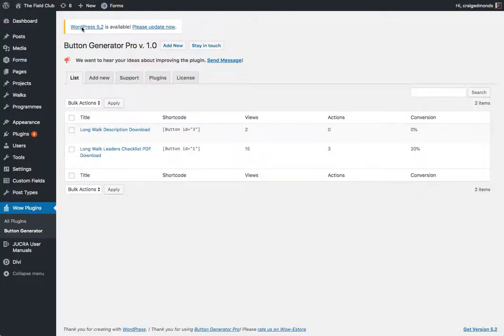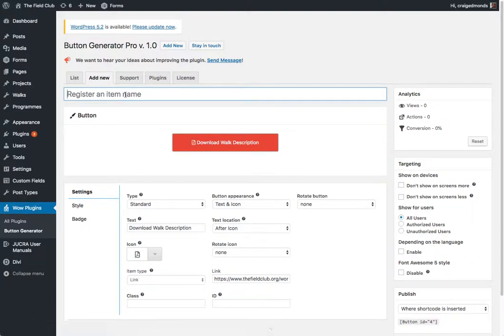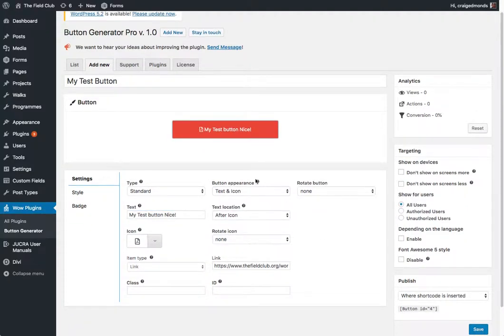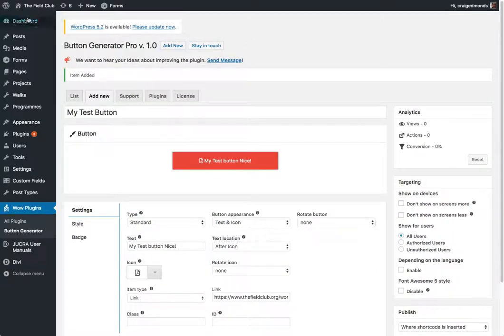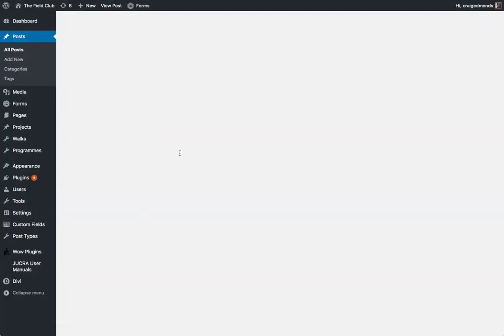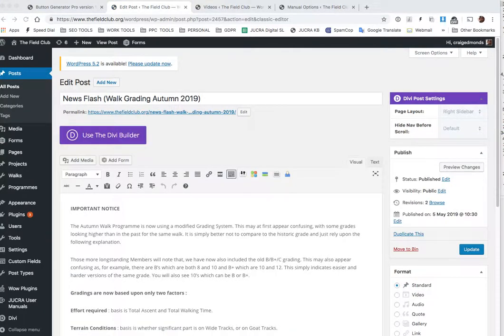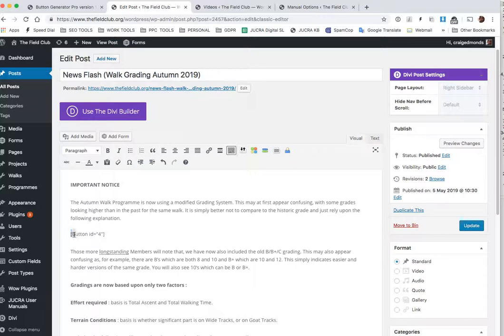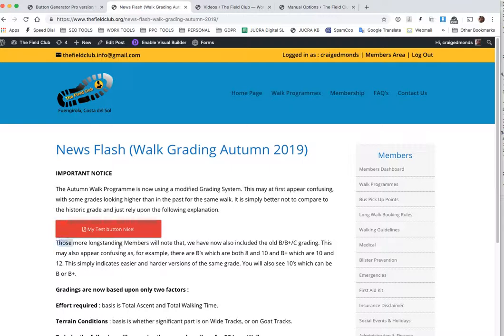How to create/duplicate a button in Button Generator Pro in Wow plugins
This tutorial will show you how to create duplicate a button the wow plugins button generator pro version and embed that button using a shortcode into your wordpress post.